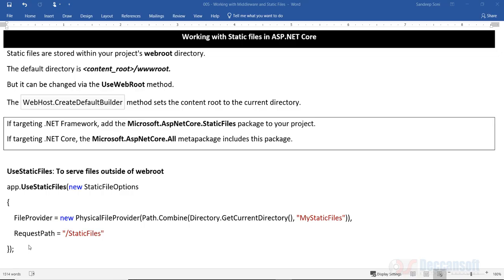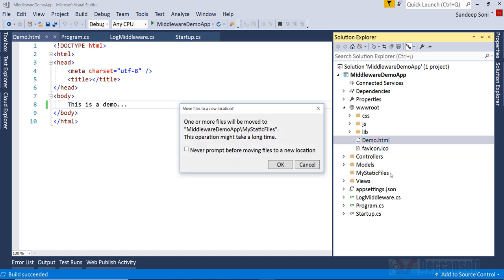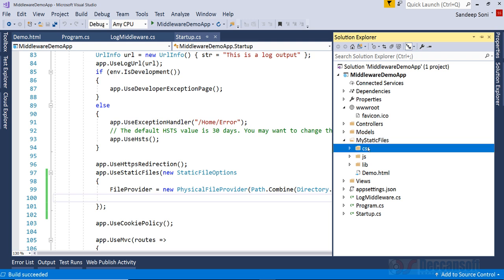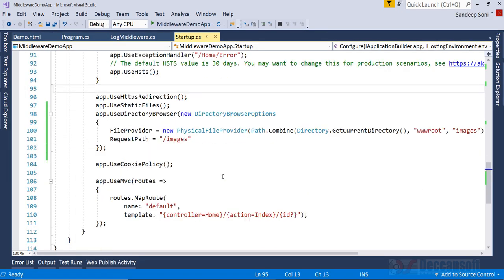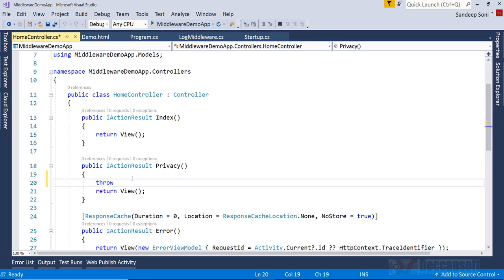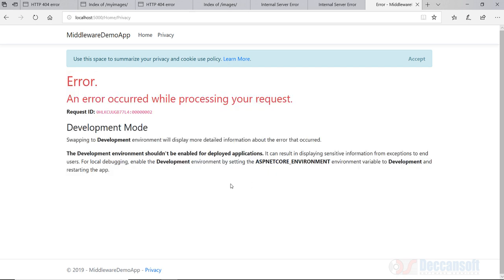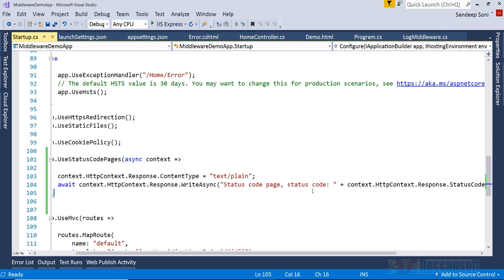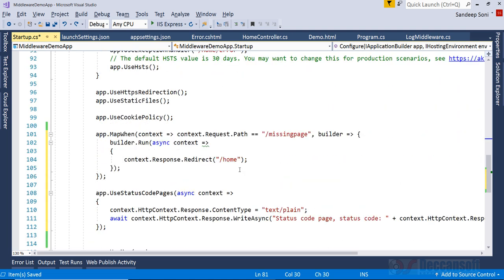05 3 Build In Middlewares